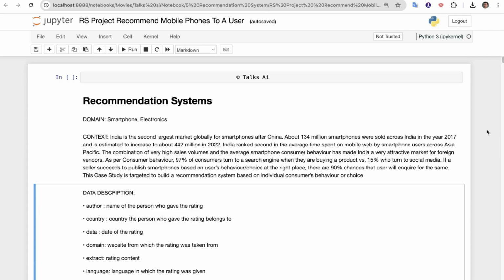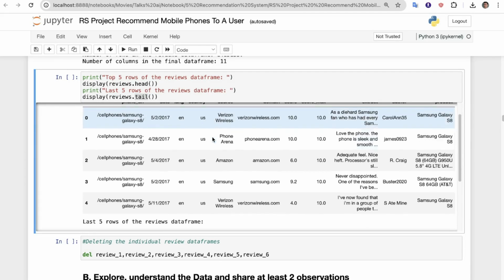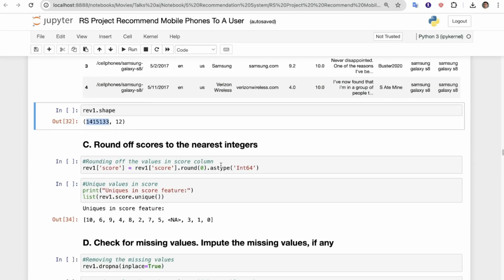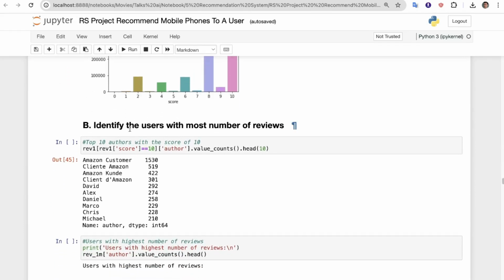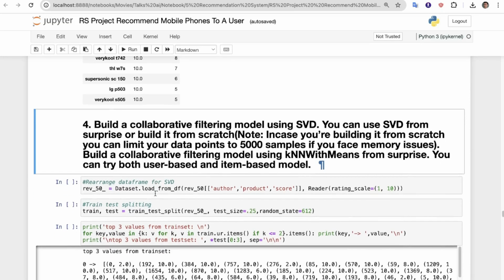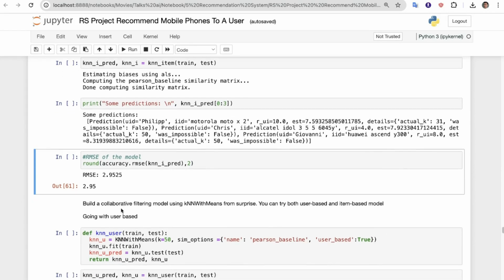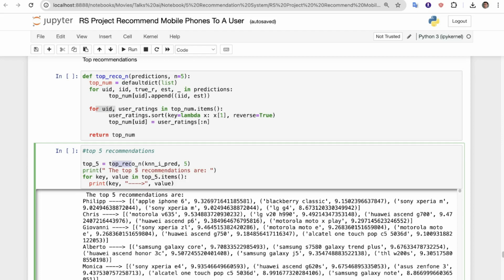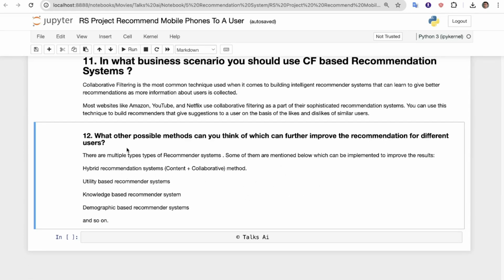RS Project - Recommend Mobile Phones To A User| Artificial Intelligence | talks ai